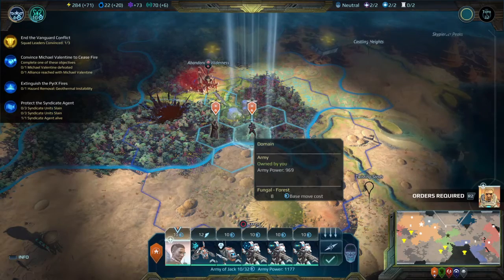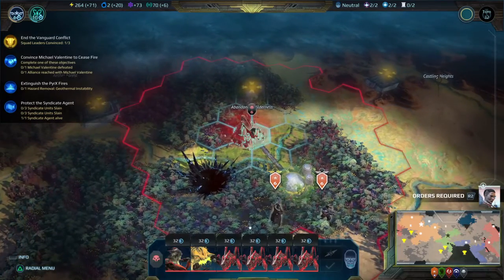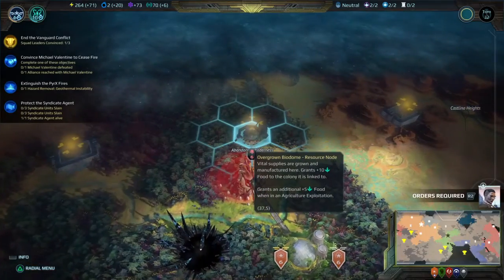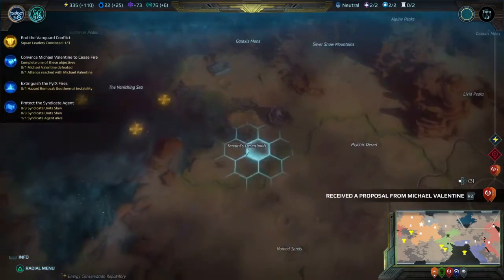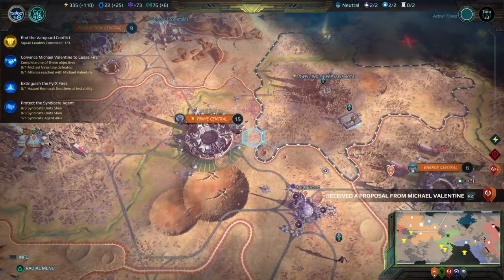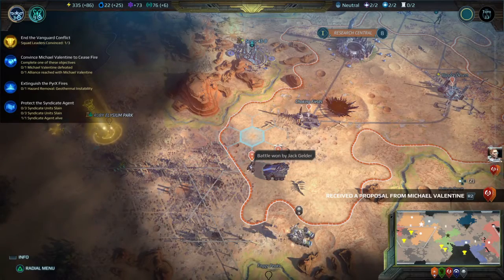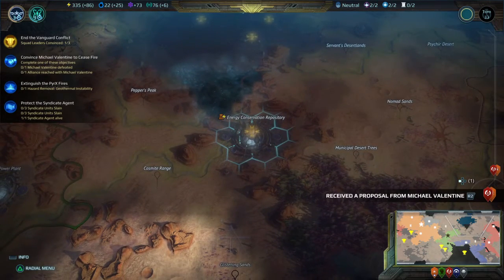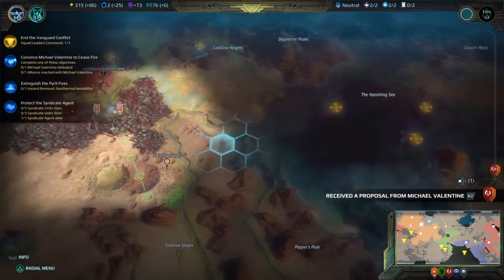Easy Age of Wonders: Planetfall Gameplay Tutorial 48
Jump in n learn as we play PS4 Gems like Age Of Wonders: Planetfall w/o busting our wallets